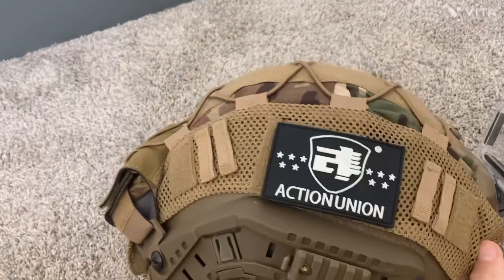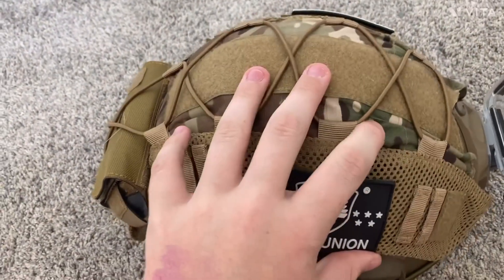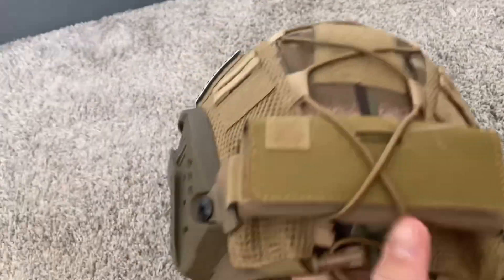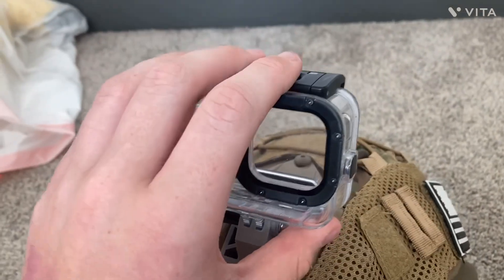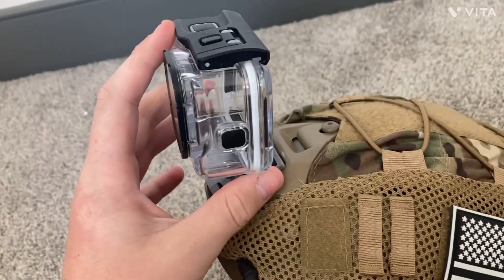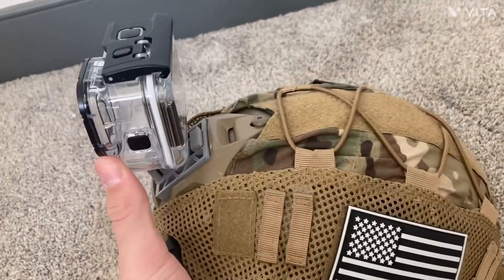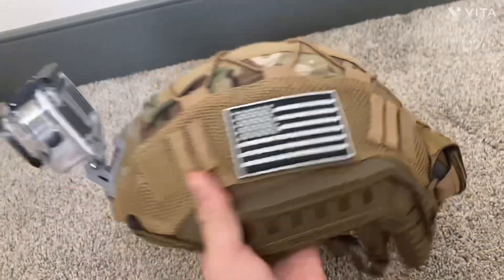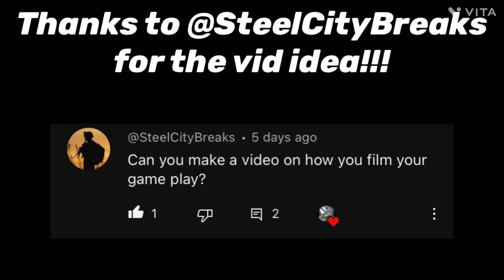How i film my gameplay